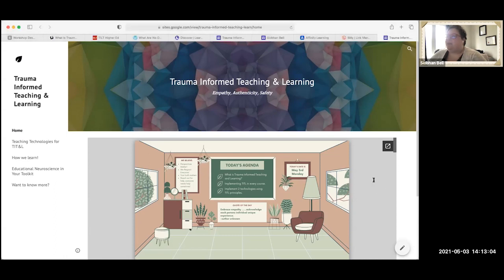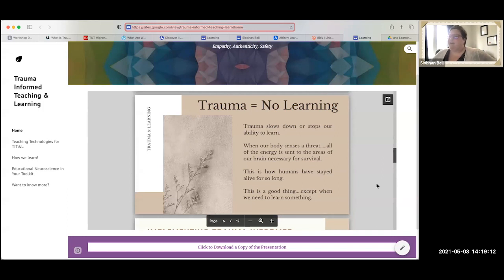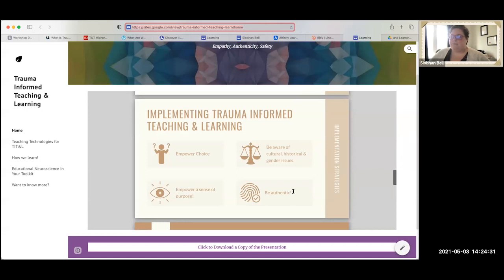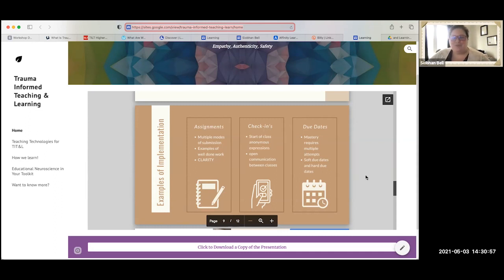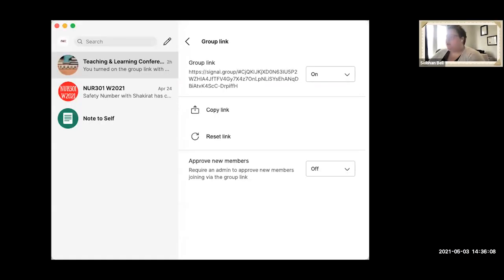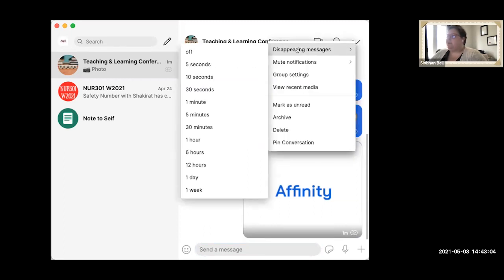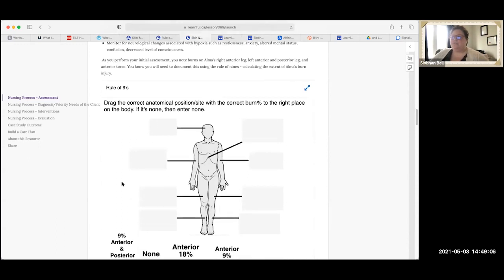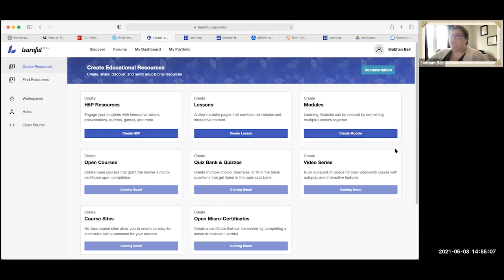Trauma-informed Teaching and Learning with Technology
workshop facilitated by Siobhan Bell (School of Nursing)

from Teaching & Learning Day Spring held on Monday, May 3, 2021

During this session, an overview of trauma informed teaching and learning will be presented followed by a hands-on technology session using 2 different technology modalities. 1) Signal 2) Learnful.ca.

Session outcomes:
-Understand what trauma informed teaching and learning is
-Understand how trauma informed teaching and learning can be implemented in every course curriculum
-Experience the application of technology in the support of curriculum delivery framed through a trauma informed teaching and learning lens